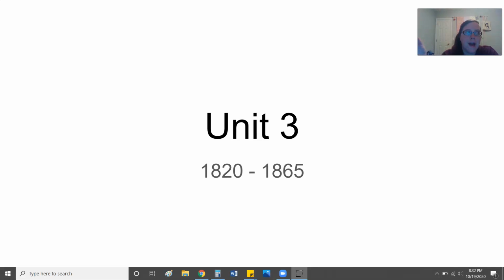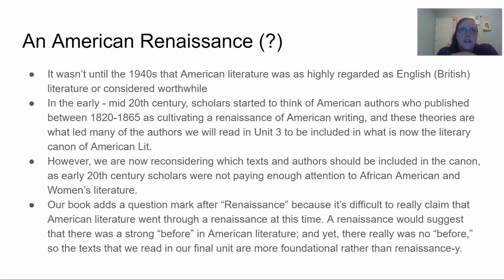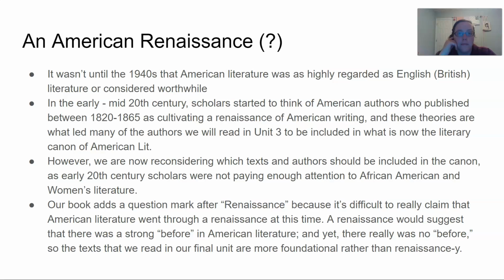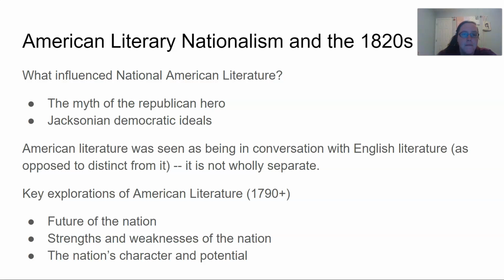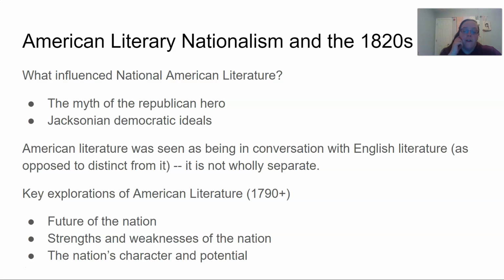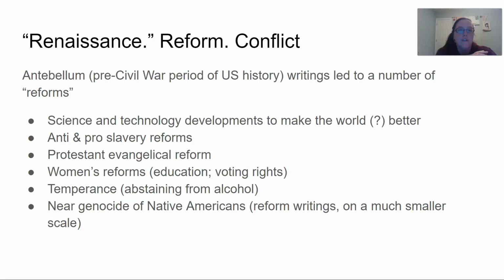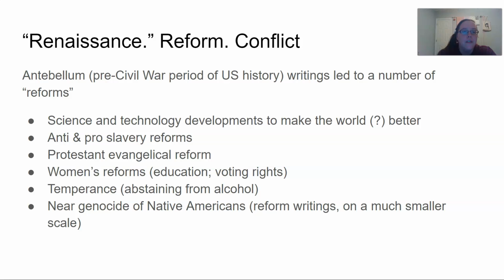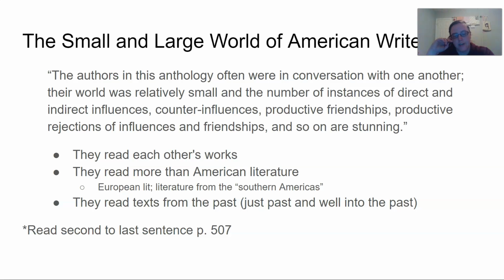Early American Lit - 1820-1865 | American Lit 231 | Unit 3 Lecture